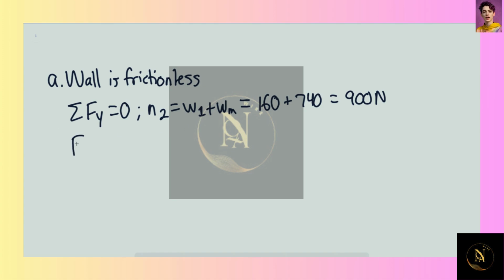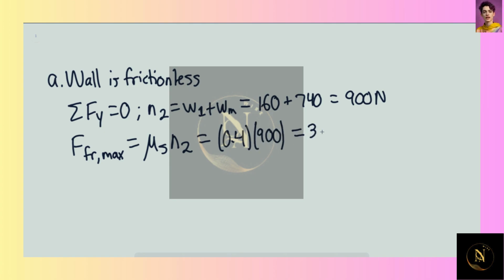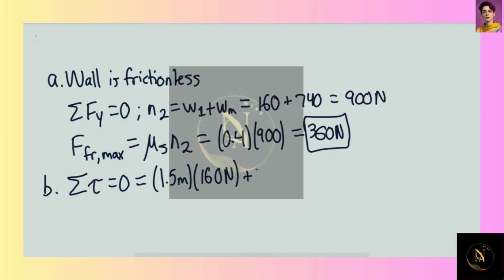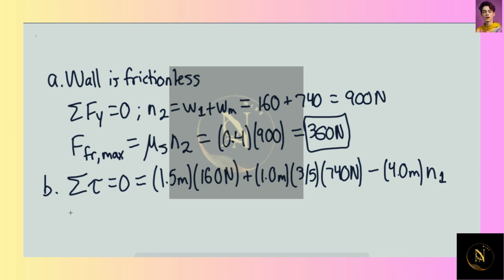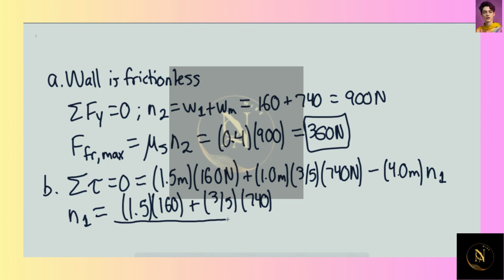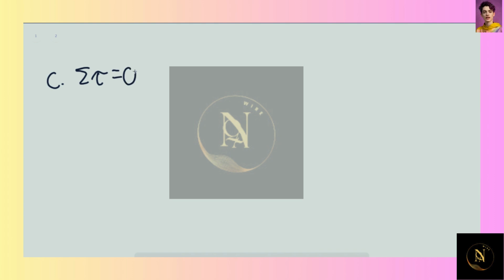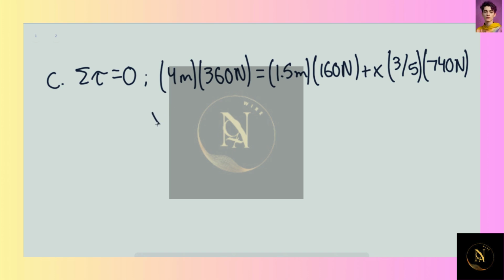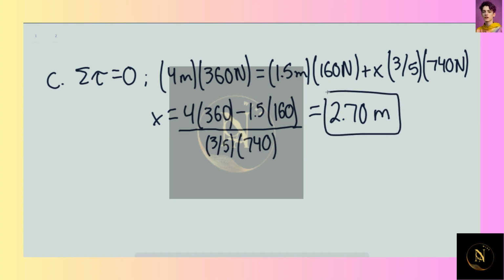A uniform ladder 5 0 m long rests against a frictionless, vertical wall with its lower end 3 0 m fro